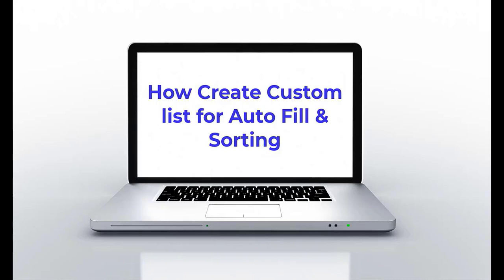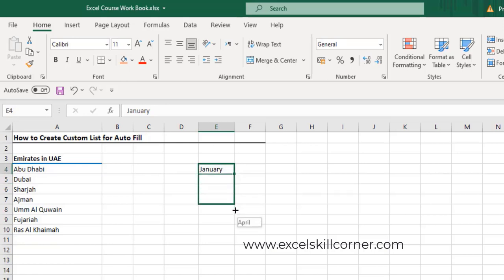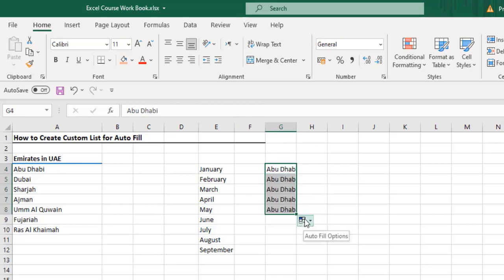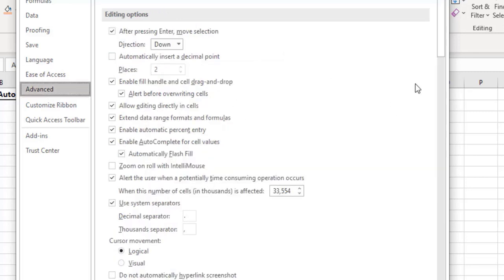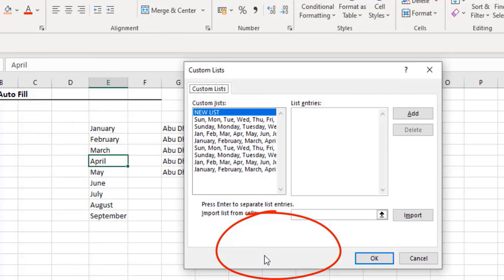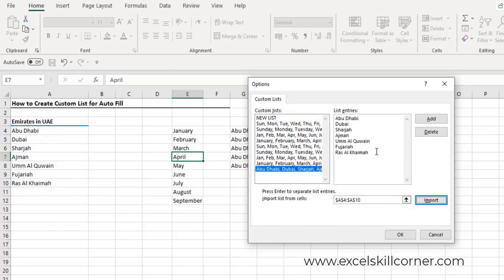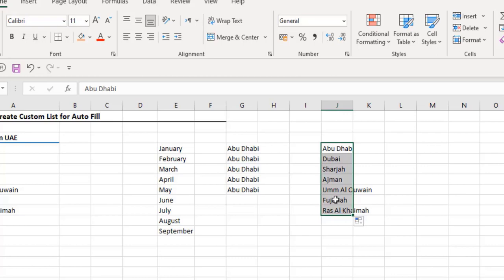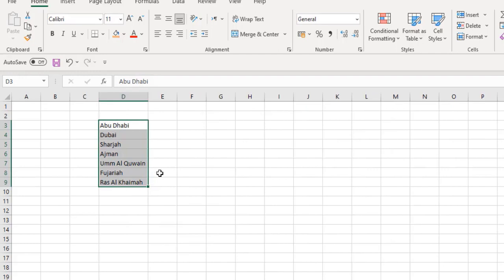How to Create Custom list in Microsoft Excel